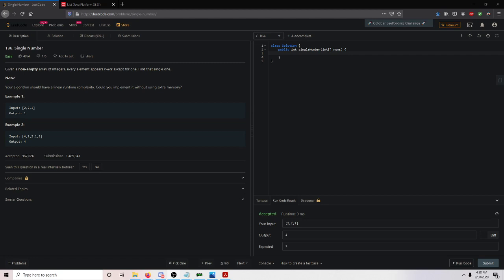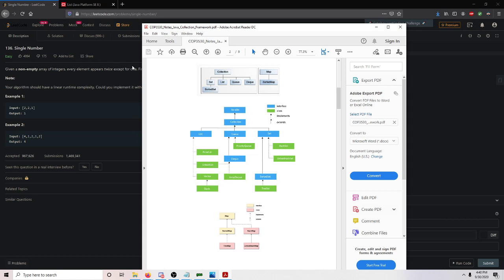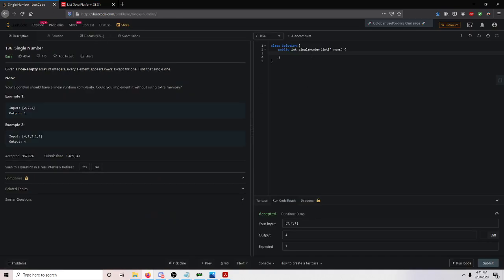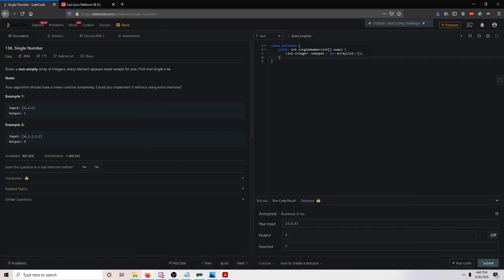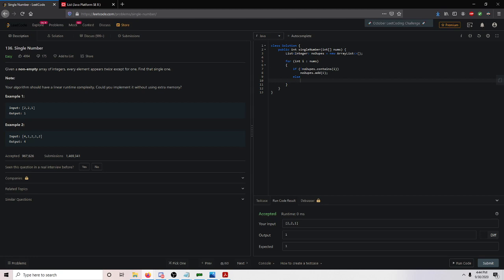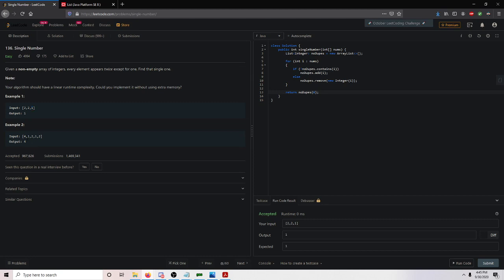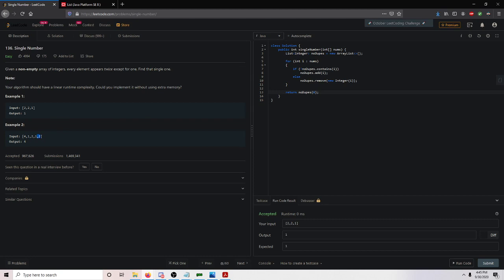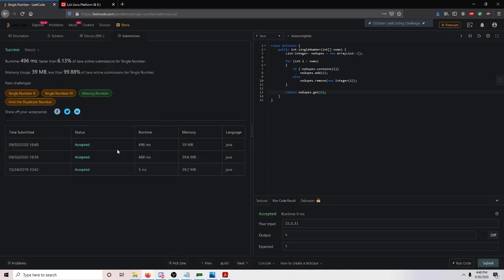[Coding Session] Episode 10 - The List Data Structure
Today, I go over the list data structure and utilize it to solve a problem on Leetcode: Single Number